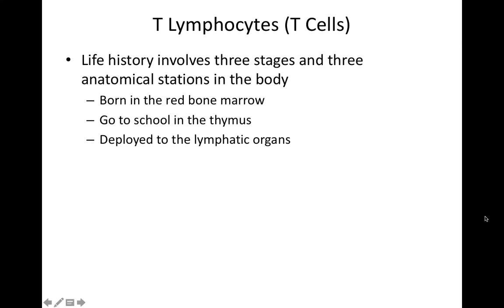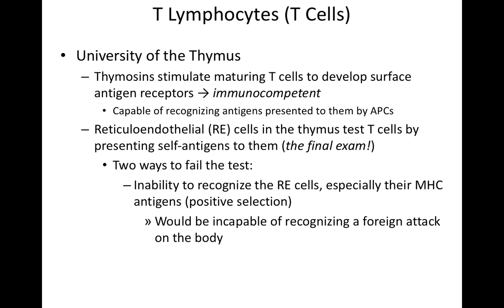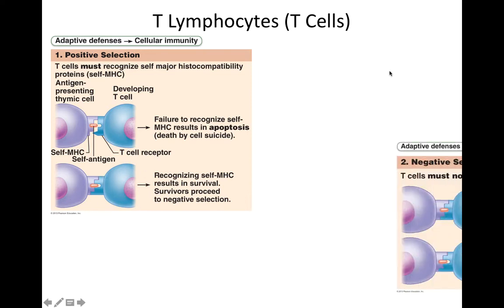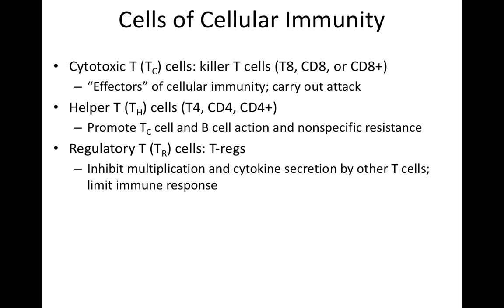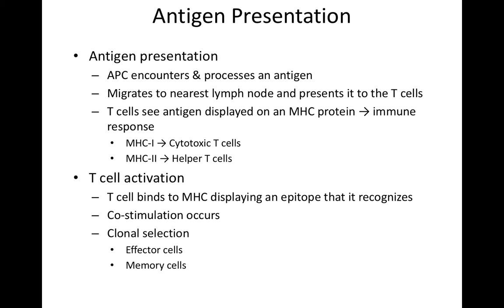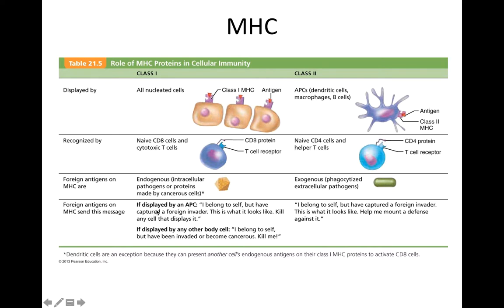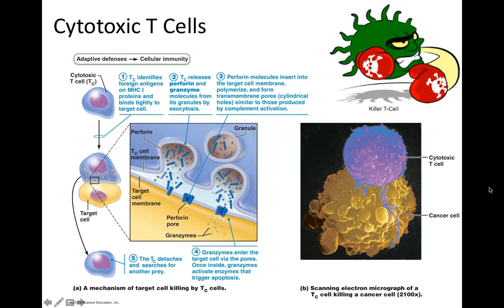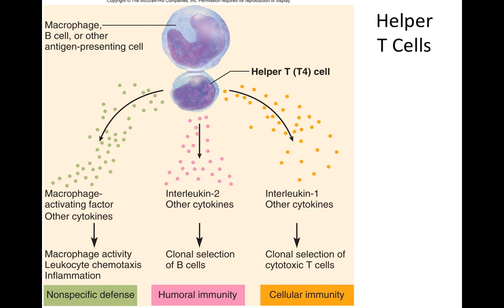Bio 252 Ch 21D